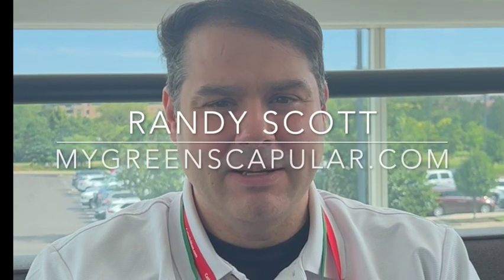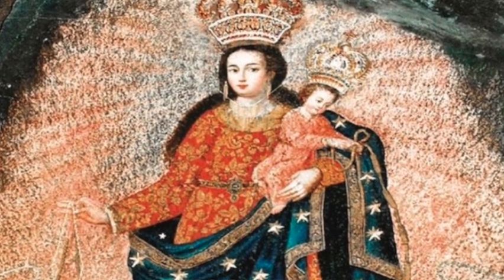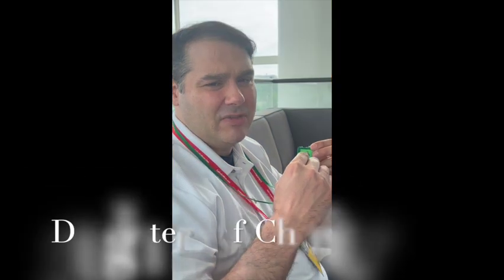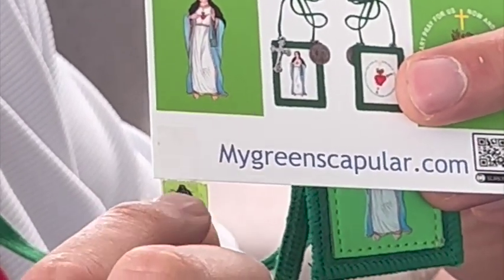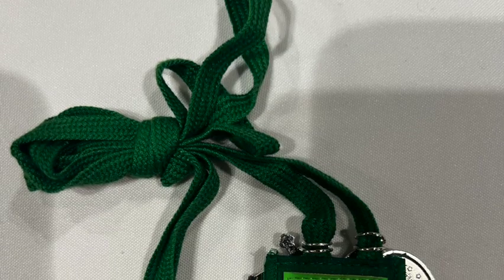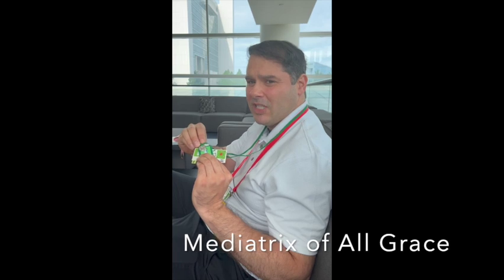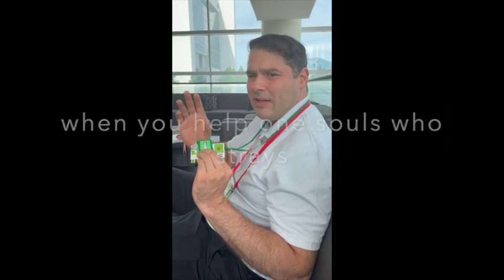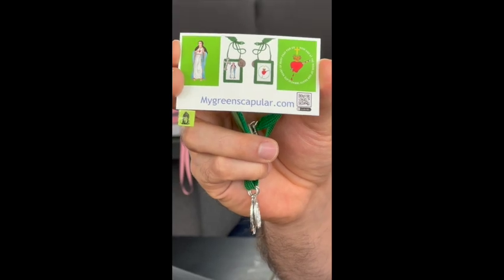Green Scapular for incredible conversions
Mygreenscapular.com

This is the time.
Recall your loved ones back to God.